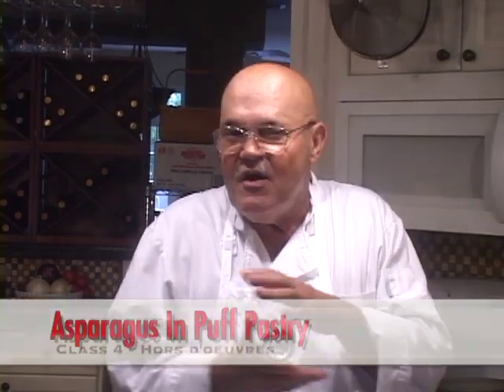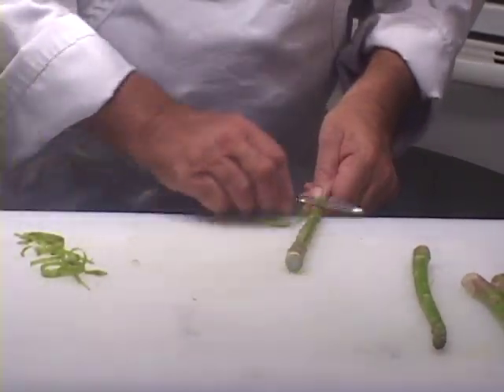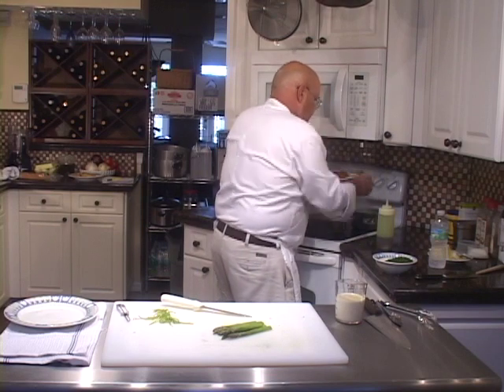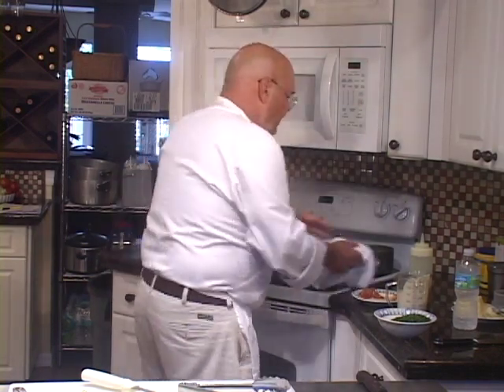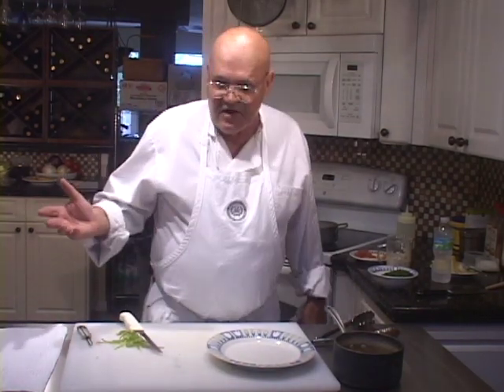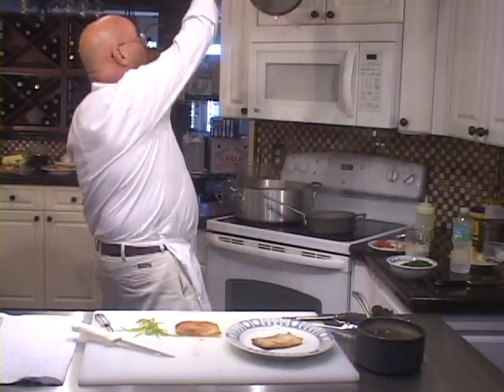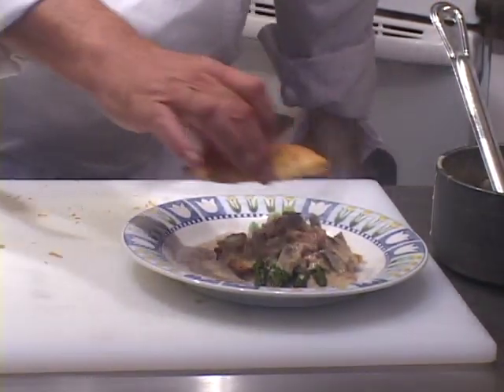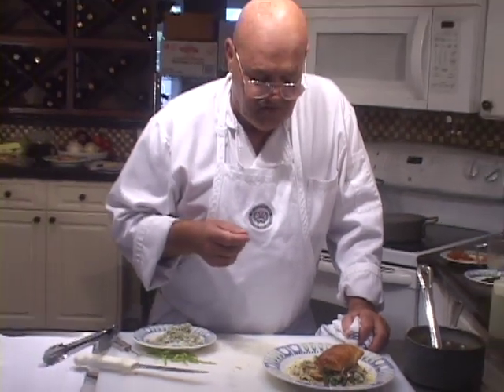Asparagus in Puff Pastry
This preparation is simple, elegant, beautiful and delicious, that’s a great combination and one with which I recommend you experiment.  In this case I use asparagus with mushrooms and tomato concasse, but those items can be replaced by other vegetables, seafood, meats etc… and be equally as fun to eat and serve.  This substantial appetizer is one of those dishes that everyone seems to like.  I’ve served hundreds of these over the years without a single complaint.  Additionally, this item can easily be refigured for chafing dish buffet uses.